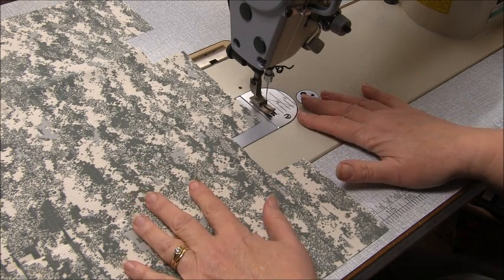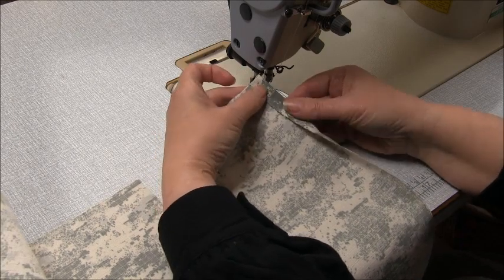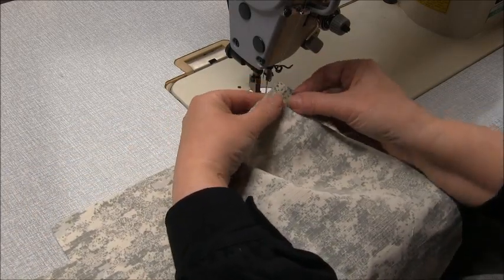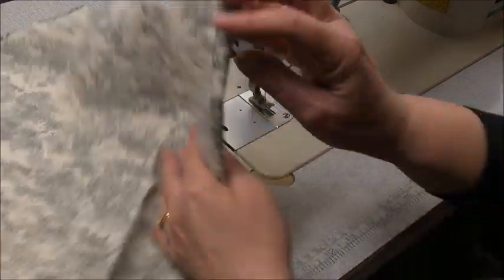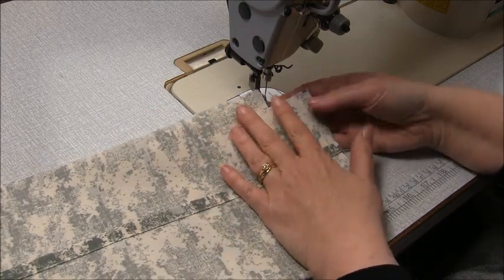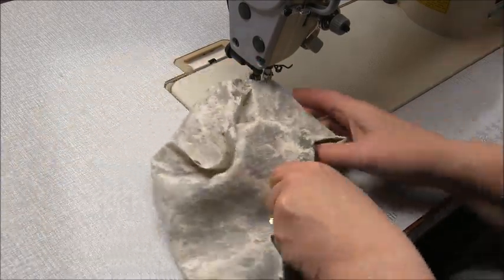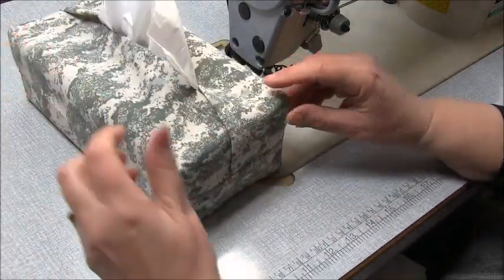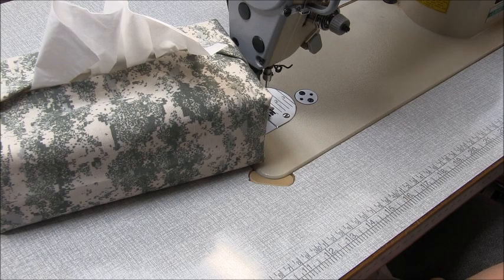Sewing Pattern #2302 Tissue Box Cover or Sew-A-Long Trish Newbery Design - 5 pattern bundle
Fashion Design School Tutorials: Learn to Sew Downloadable PDF Sewing Pattern #2302 - a holder for a tissue box.  This is a 5 pattern bundle

Another How To Sew video from TrishNewbery.com.  Learn Design, Garment Construction and Pattern making using Garment Industry Methods.